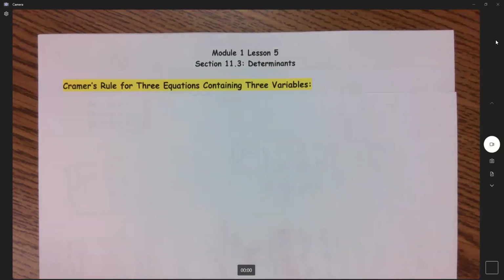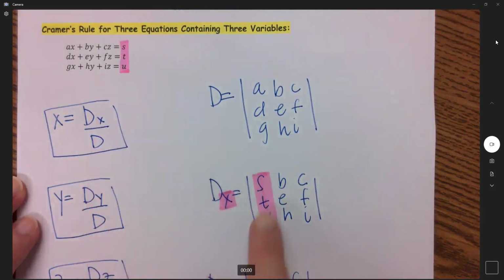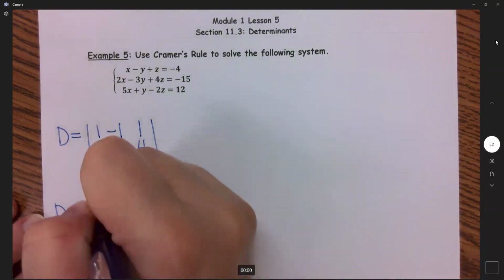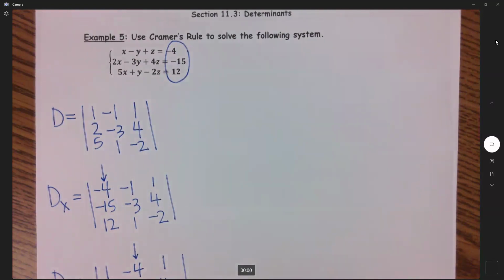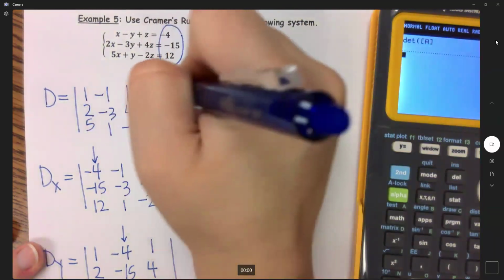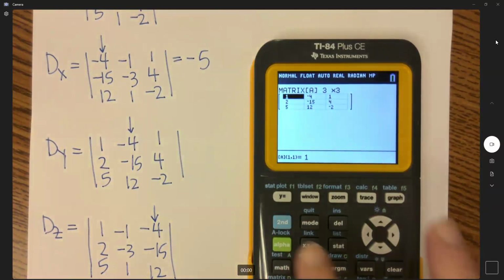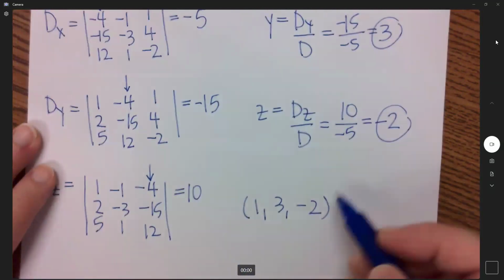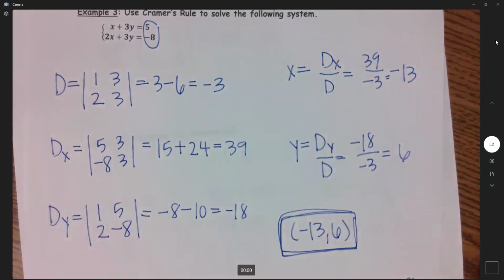Cramer's Rule for Three Equations Containing Three Variables